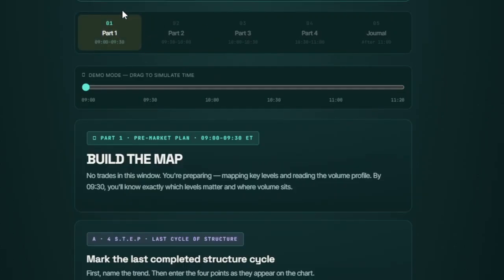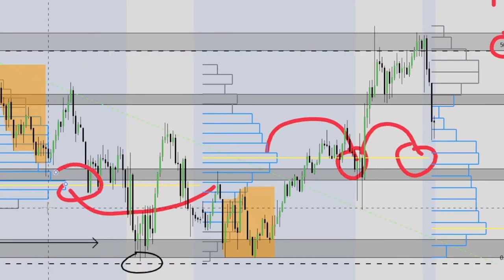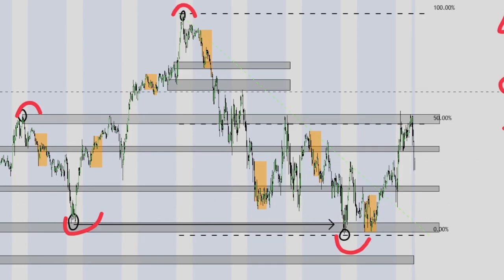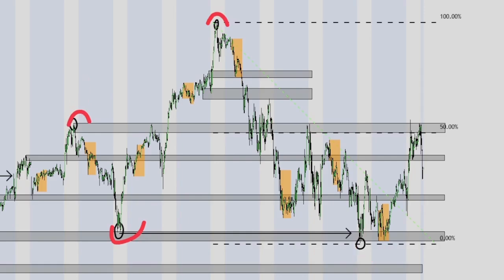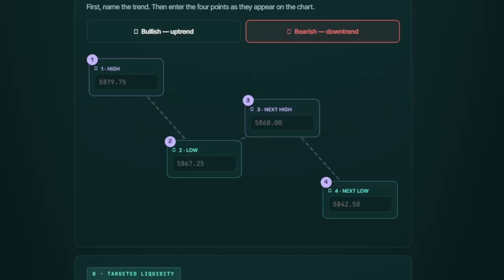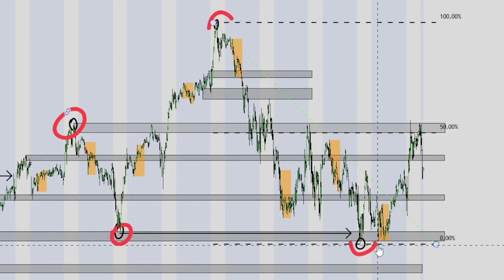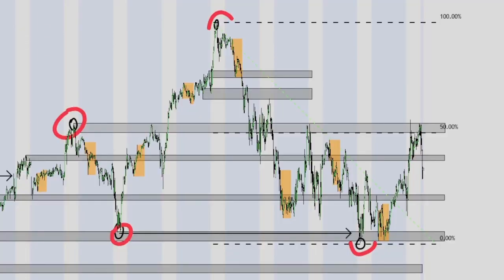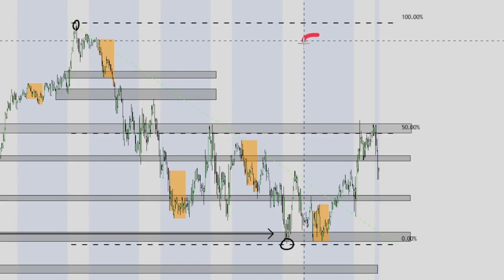26 May 2026